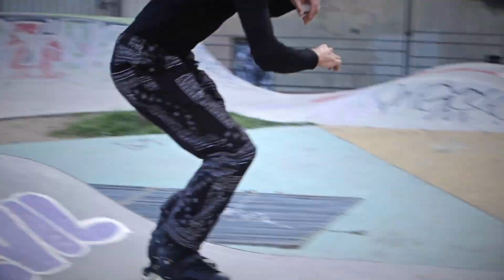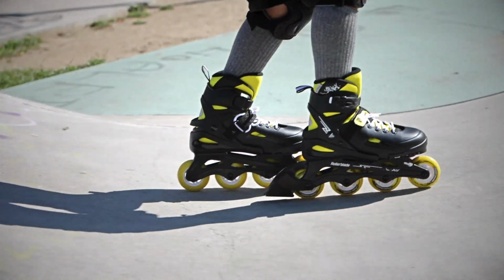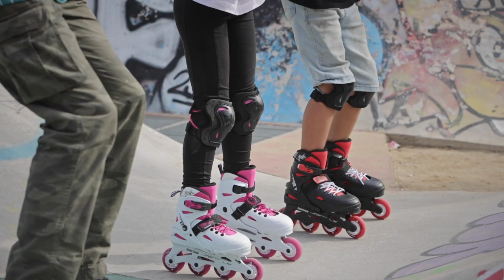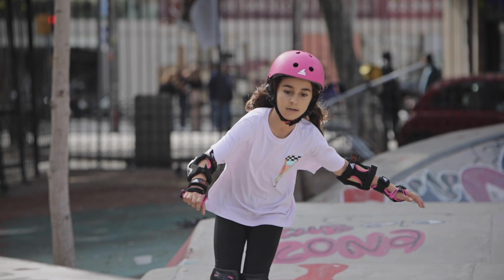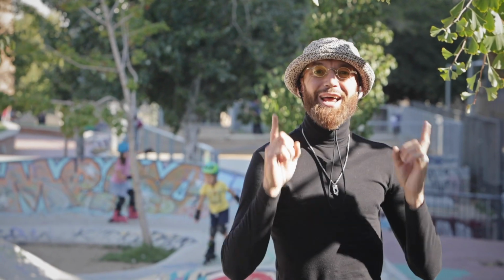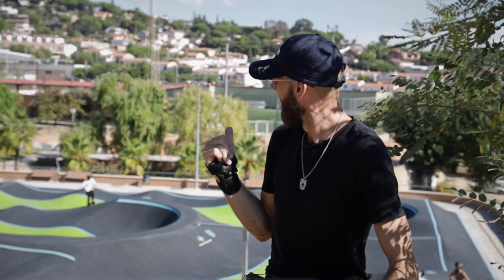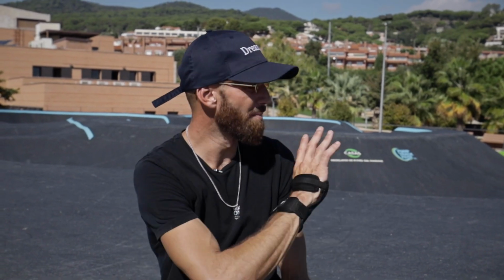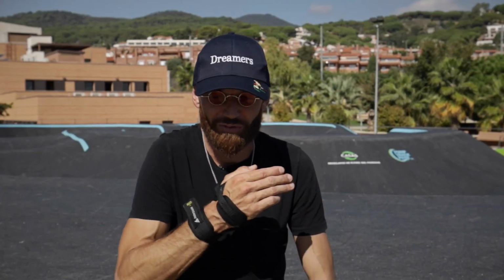Danny’s Point: The Pumptrack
In this episode, Danny takes us to the pumptrack where technique and power combine for a really good time. The pumptrack is a looped sequence of rollers and berms that when rolled correctly can maximize momentum. Danny explains the technique to find balance and speed.
Danny starts with body position and balance before pumping to create speed and momentum. The trick of skating a pumptrack is to stay low and comfortable. Use the bumps to increase speed and find the perfect flow. Once you have mastered your speed and flow, you can start learning to jump from bump to bump. For best practice make sure to check your skates and wear your protective gear. Now go find your flow at a pumptrack near you.